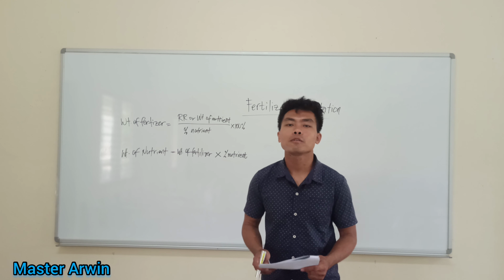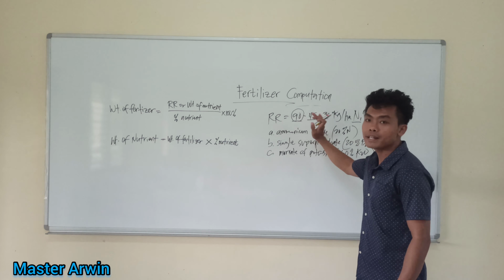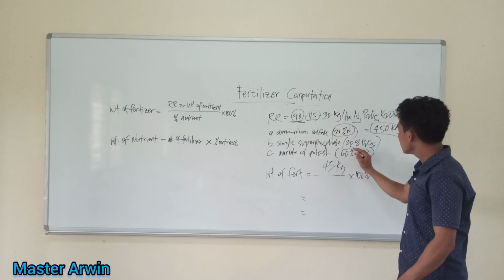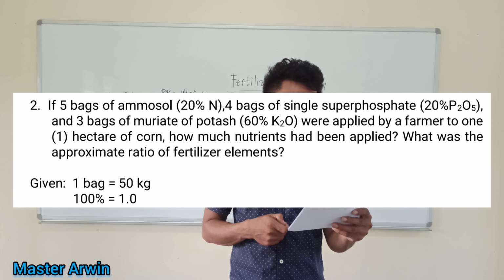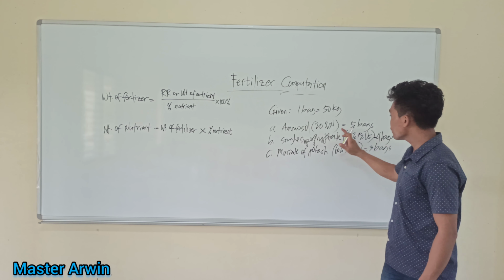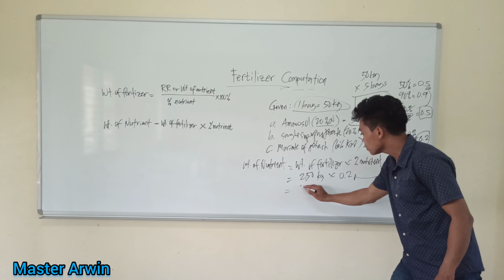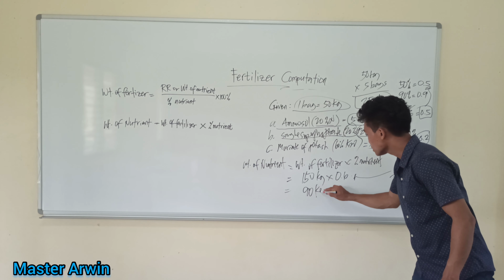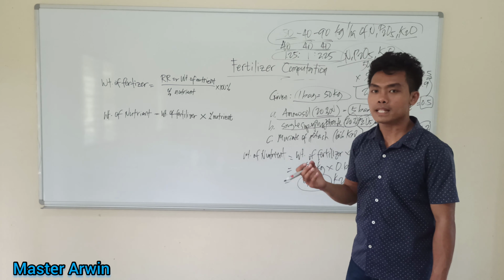Part 2. Fertilizer Computation (How to compute Fertilizer and Nutrient Requirements)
This is the step by step process of computing fertilizer and nutrient of the soil and plant.